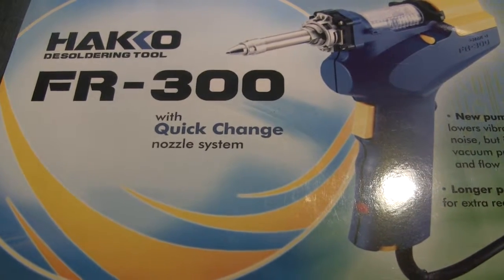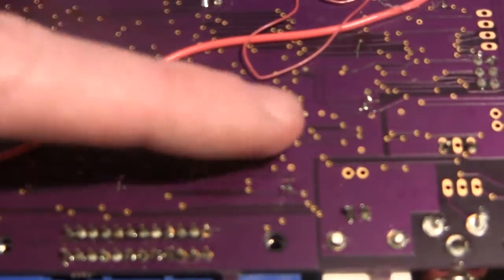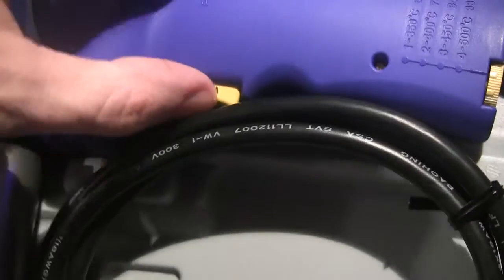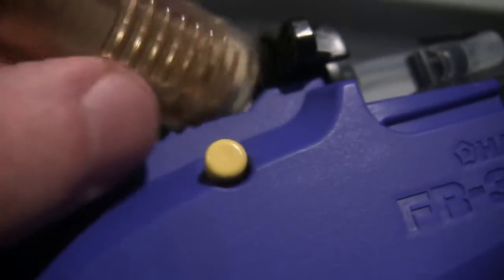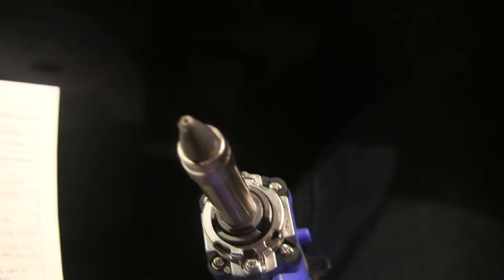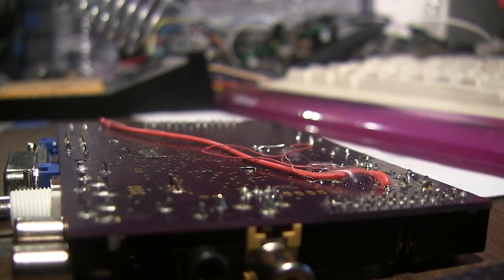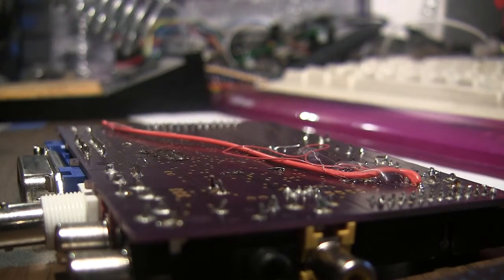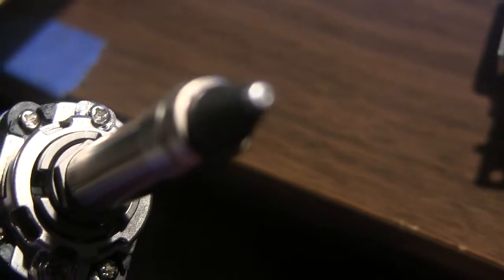Trying out the Hakko FR-300 desoldering tool for the first time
The Hakko FR-300 is a desoldering tool.  I try it out for the first time in this video without having any idea how to use it before I start filming.